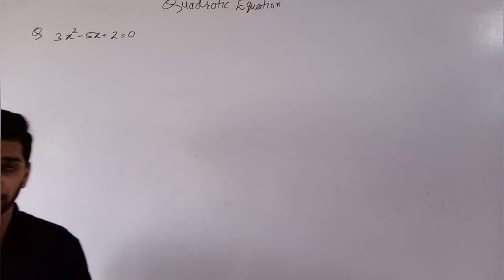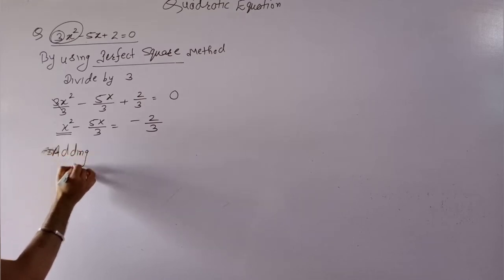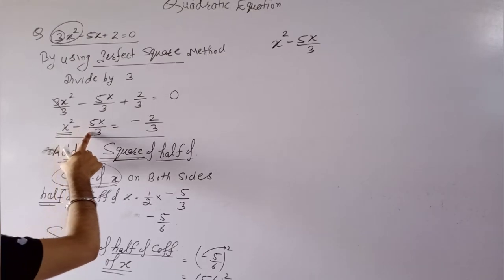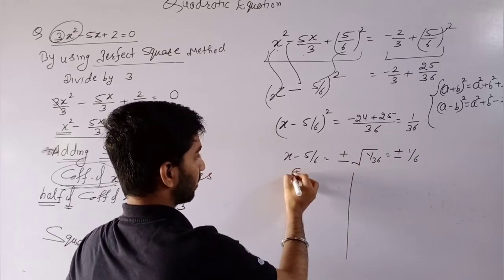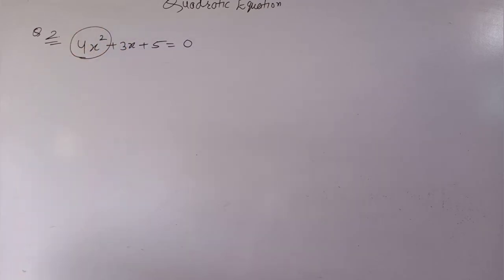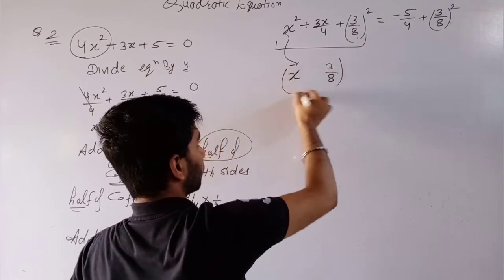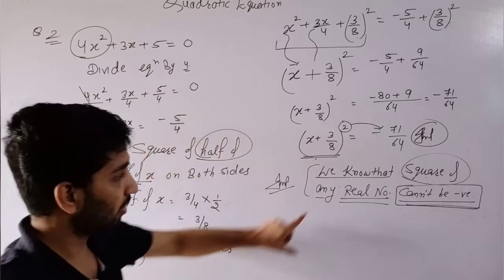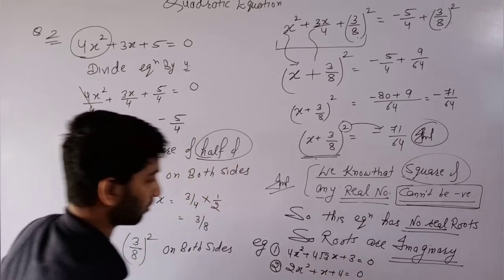QUADRATIC EQUATION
SOLUTION OF QUADRATIC EQ BY PERFECT SQUARE METHOD FOR CLASS 9,10